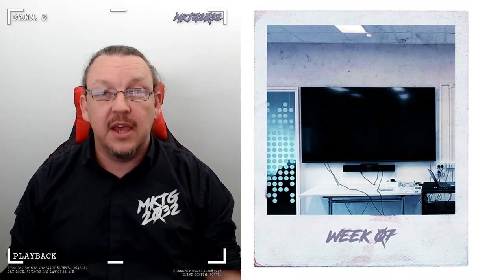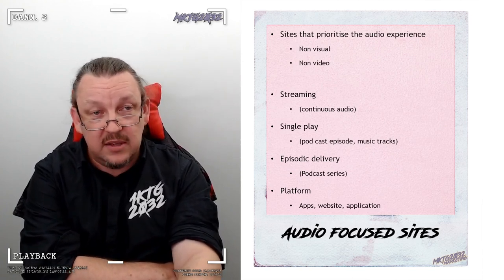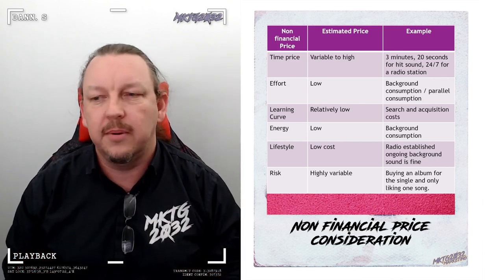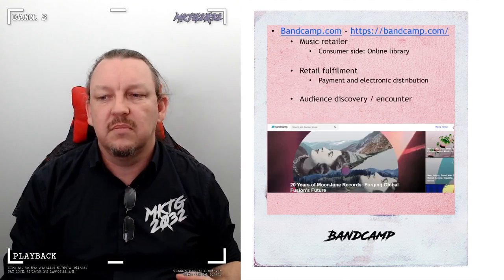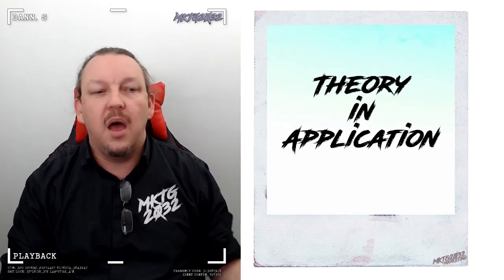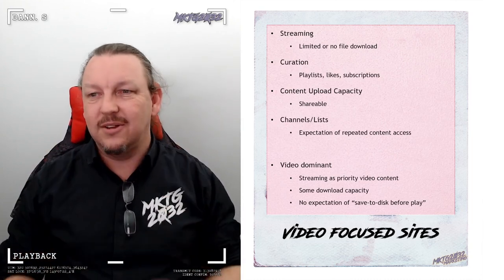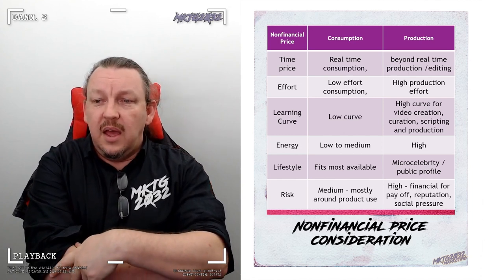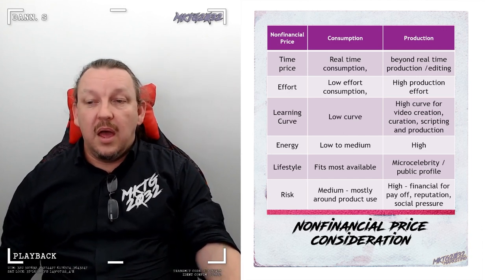Mktg2032 Ondemand Week07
This is our official promotion video message for new students

The MKTG2032 eMarketing course content lecture, hosted by Dr Stephen Dann of the Australian National University.  This is the academic side of marketing, focusing on strategy, long term goals, co-creation of value and the good stuff you get from the academy level access to the multi-million dollar academic marketing research industry.

Content pairs well with a notepad, cup of coffee and a good supply of light snacks.